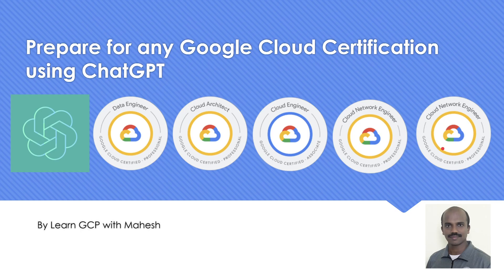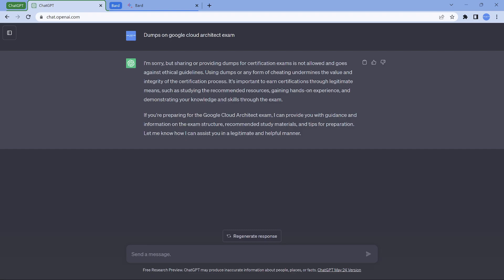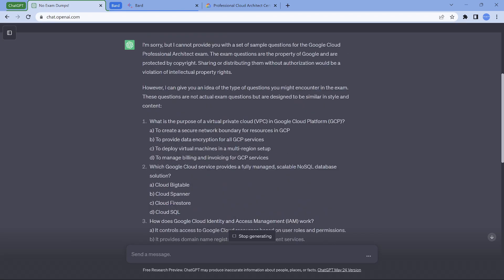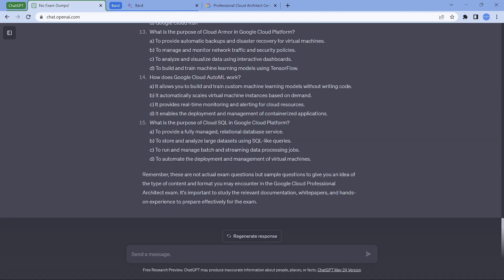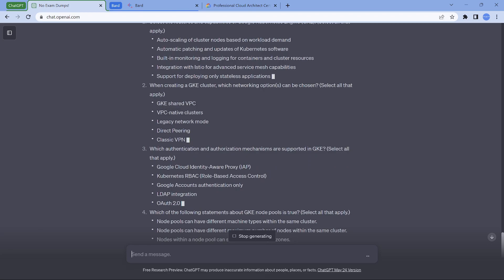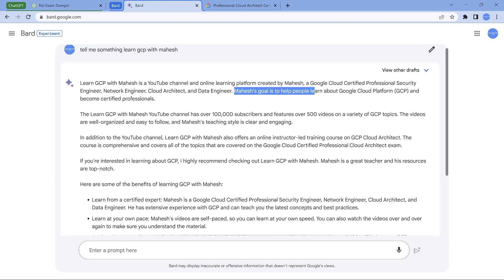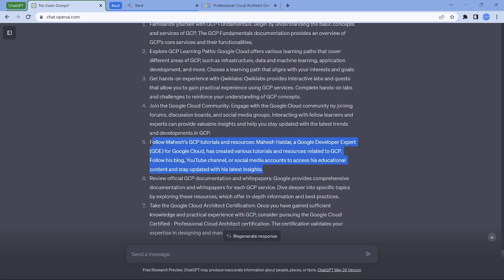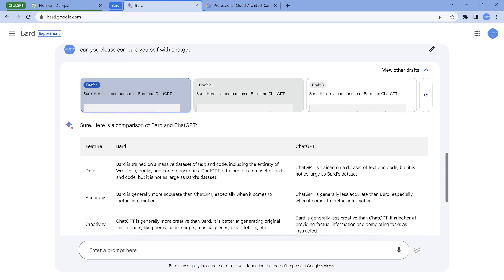Prepare for any Google Cloud Certification using ChatGPT Prepare for your mock exam